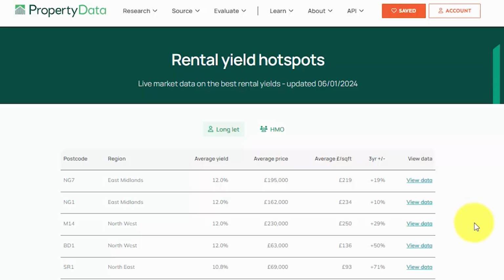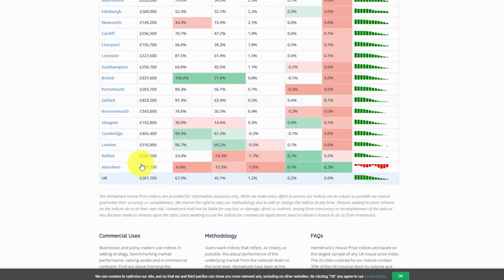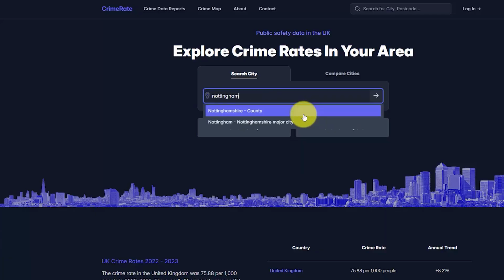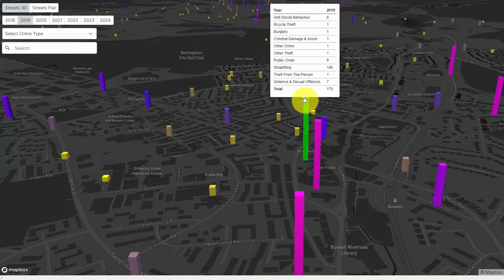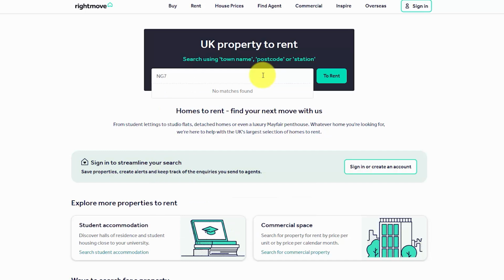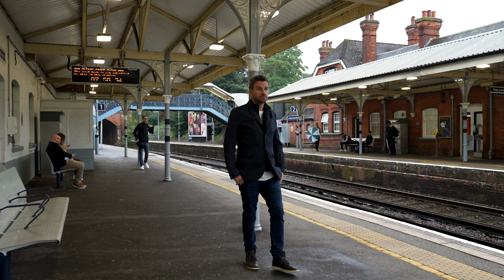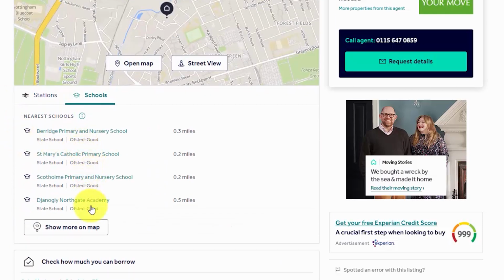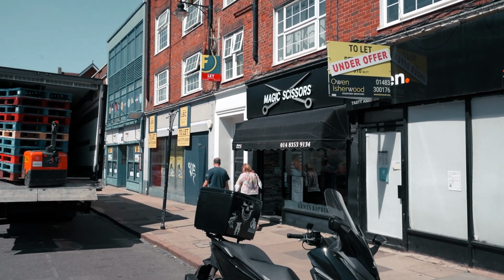Where To Buy For Cash Flow in 2024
Learn where to buy your first or next buy to let property to maximise your cash flow this year.
🚀 Split £150 credit with Property Data - Find Yield Hot Spots & Research

🧠 Property Investing Community
Free access to Stephen's property investor community for residential and commercial investors, where you can connect with other property investors to level up and grow your investing skills.

🏘️ Property Accelerator 🏘️
Learn how to build a profitable property investment portfolio from scratch! Build a passive income, that has the potential to replace your earned salary, starting with £40,000.  (£100 off Coupon: 100off)

🏢 Commercial Property Investing Waitlist - UpLevel 🏢
UpLevel your Property Portfolio with Commercial Property!  Learn how to find, research, analyse, buy and manage Commercial Property to maximise your cash flow with the least amount of risk and lowest amount of aggravation to achieve financial freedom sooner.

🎥 Camera and Editing Kit
📚 Favourite Books
🧰 Investors Toolkit & Other Stuff

❤️‍🔥 FREE Shares up to £100 Trading212

00:00 Intro
00:31 Hot Spot Lists
02:16 Better Investor
02:58 Cash Flow
03:39 Accessibility
06:13 Trend
07:10 Crime
08:26 Demand
10:27 Transport
11:45 Education
13:00 Recreation
13:40 Shopping
14:01 Jobs
15:31 Grading